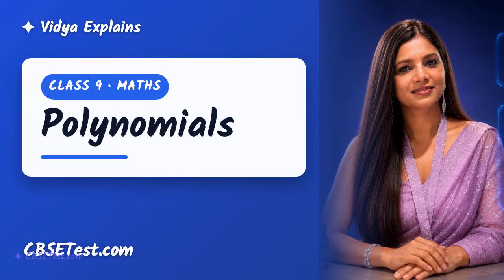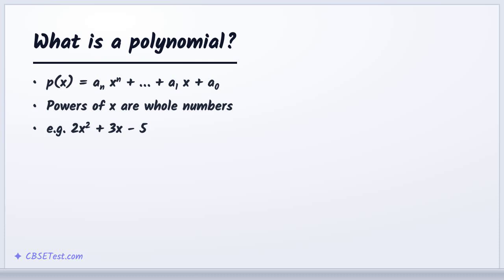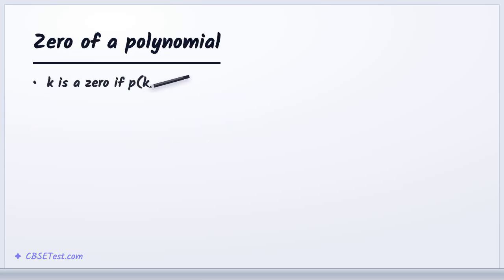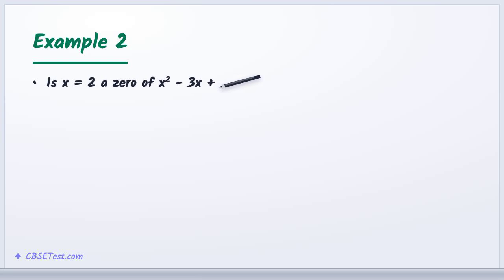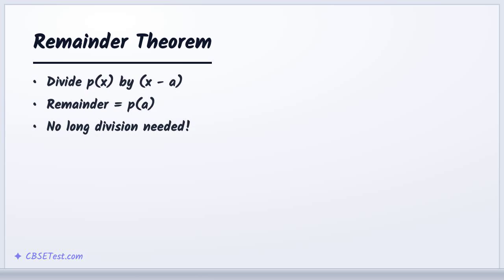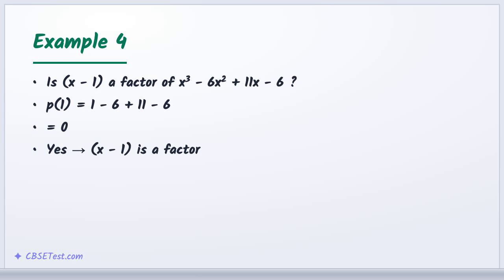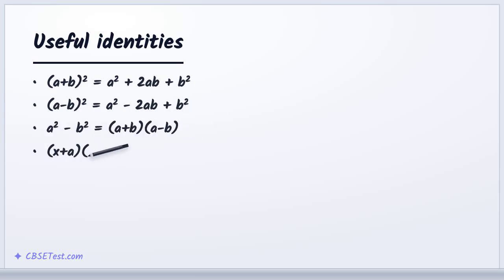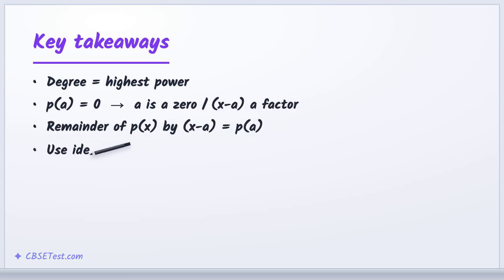Class 9 Maths: Polynomials | Vidya Explains | CBSETest.com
Polynomials — explained on the whiteboard by Vidya, the CBSETest.com tutor.

A polynomial in one variable x is an expression of the form a_n x^n + a_(n 1) x^(n 1) + ... + a_1 x + a_0, where the exponents are non negative integers and the coefficients are real numbers. Degree of a polynomial: the highest power of the variable. A polynomial of degree 1 is linear, degree 2 is quadratic, degree 3 is cubic. Zeroes of a polynomial: A value c is a zero of p(x) if p(c) = 0. Remain…